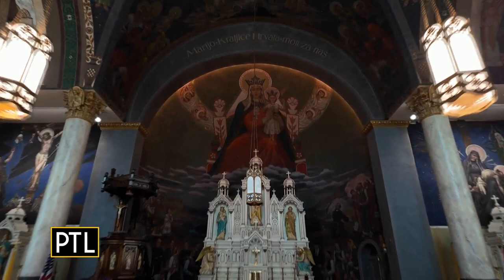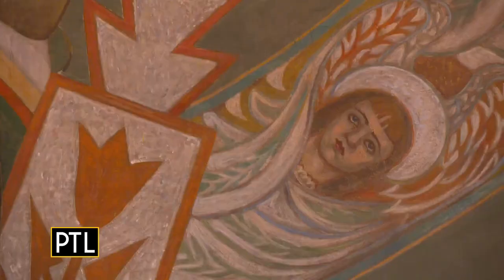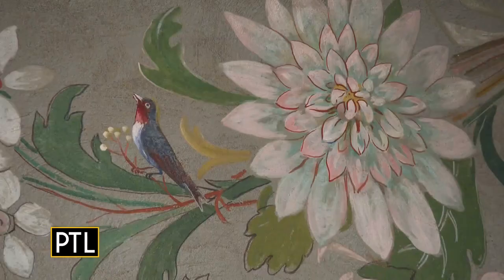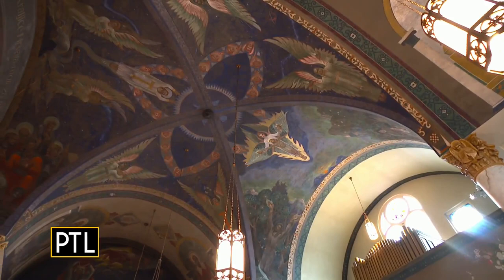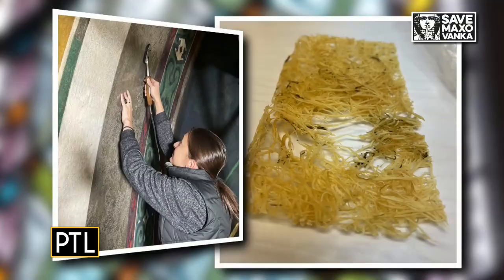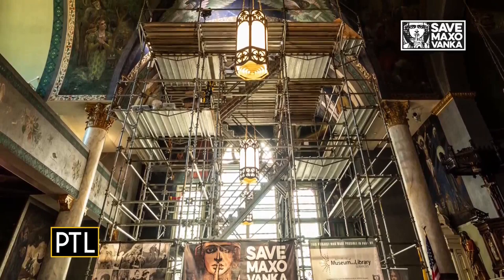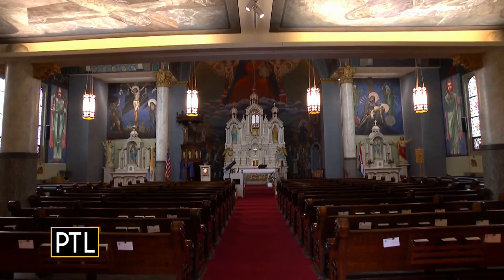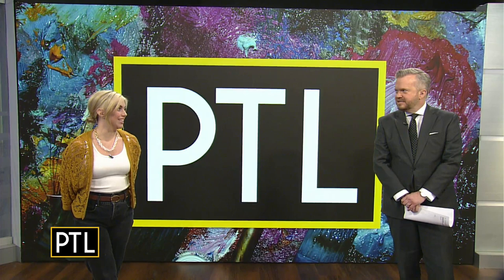ThatsSoPittsburgh: Maxo Vanka Murals in Millvale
We're getting a lesson in art history. Kaite O'Malley was at the St. Nicholas Catholic Croatian Church in Millvale to learn more about the Maxo Vanko Murals, as well as the Society to Preserve the Millvale Murals of Maxo Vanka.